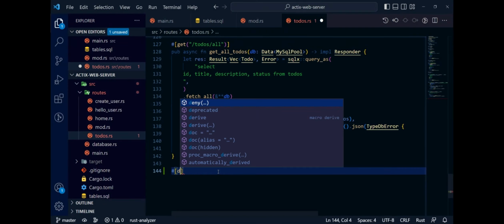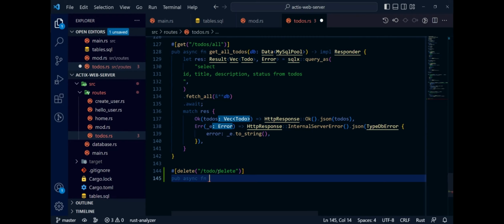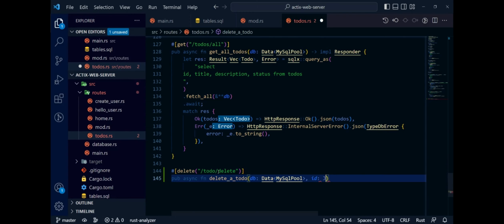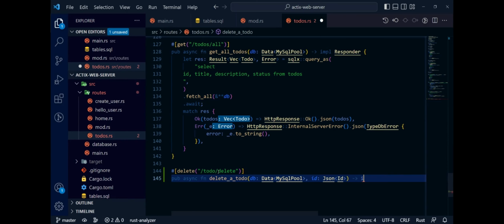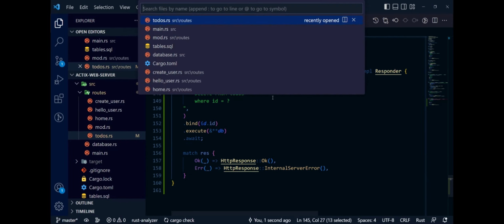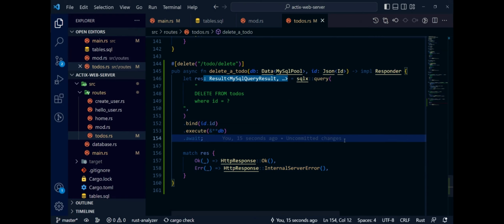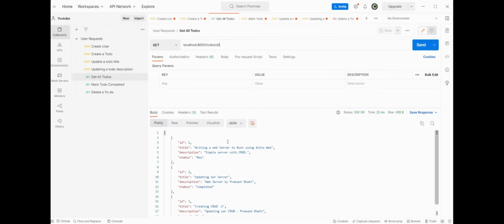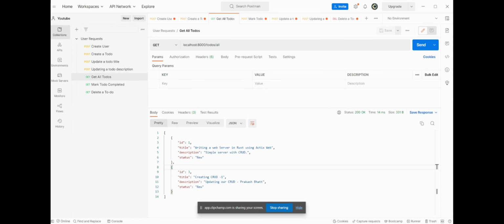Building A rust backend (Blazing Fast Web Services with Actix Web) - 8(mysql )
In this video we will learn how to communicate to our mysql database from our rust server code using sql x , delete on row from our database and use tokio for our asynchronous runtime for our web server using actix web.
Rust + Actix Web + MySql

In this video we have completed CRUD operations over mysql using

Writing a web server in one of the fastest web frameworks available today - Actix Web. Understanding the fundamentals of web server in rust we full create a rest service.
Actix comes with a powerful extractor system that extracts data from the incoming HTTP request and passes it to your view functions. Not only does this make for a convenient API but it also means that your view functions can be synchronous code and still benefit from asynchronous IO handling.